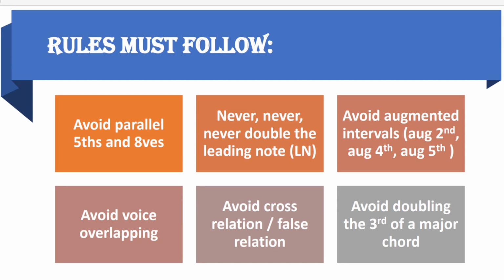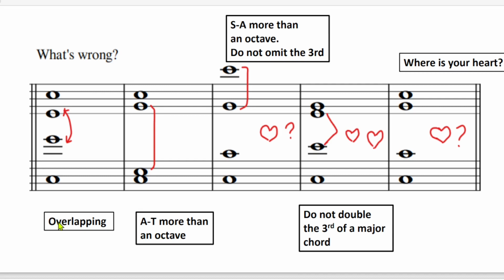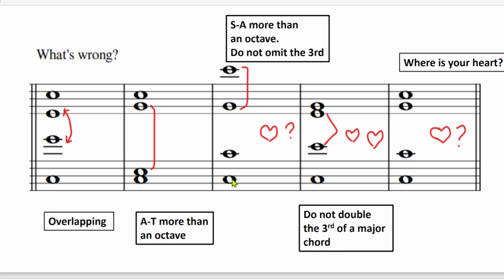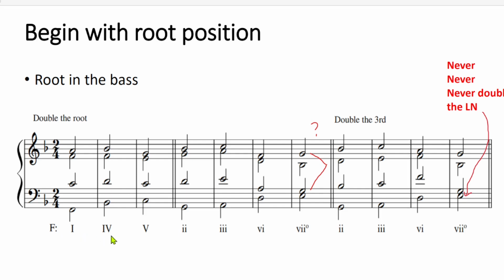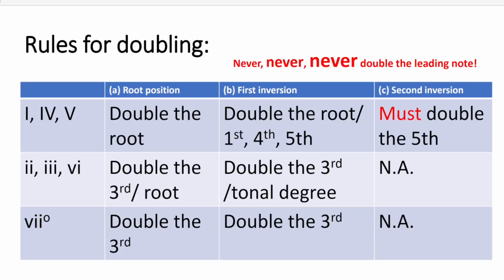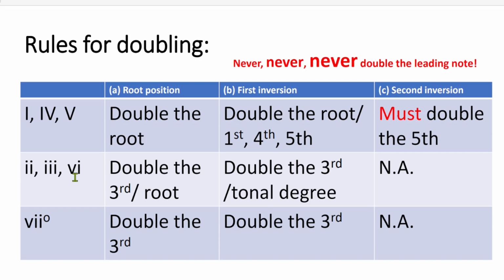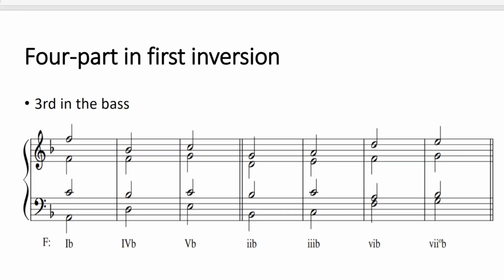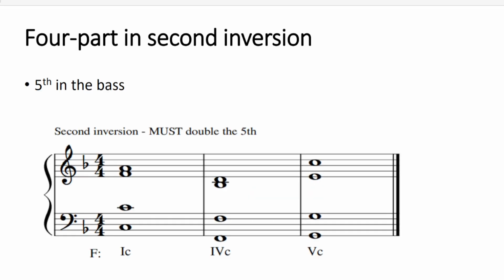Rules For Four-part Writing | music theory | Harmonic vocabularies grade 6 - Episode 4 四部和声的规则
In this video, we will talk about the rules for 4-part writing, rules for doubling, and the a, b, and c positions of all the 4-part chords.

Time Codes:
0:00 Intro
0:08 Rules Must Follow
3:41 Four-part in root position
5:40 Rules for doubling
7:25 Omit the 5th
7:37 Four-part in first inversion
8:50 Four-part in second inversion